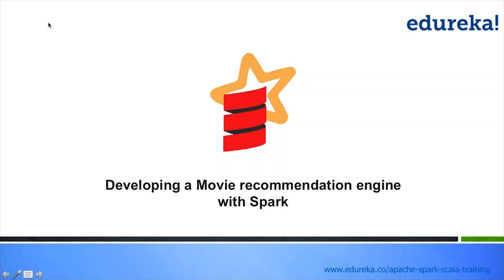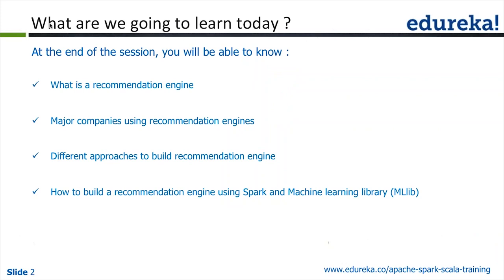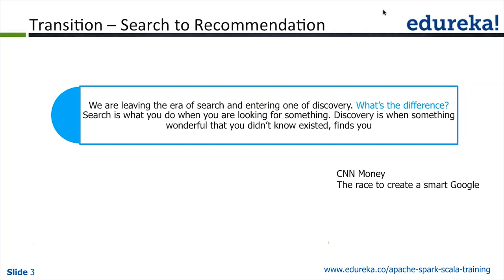Spark Example - Movie Recommendation Engine with Spark | Collaborative Filtering Algorithm | Edureka